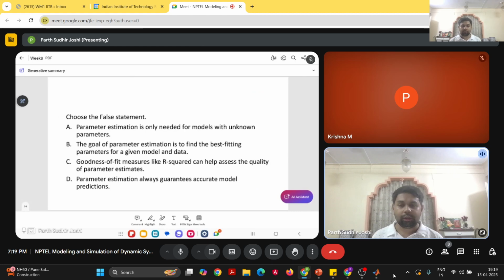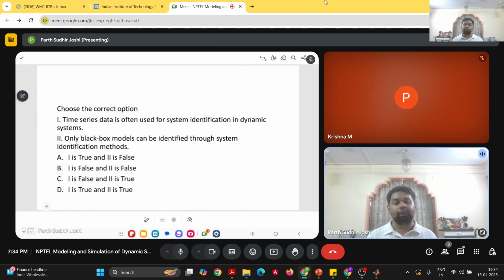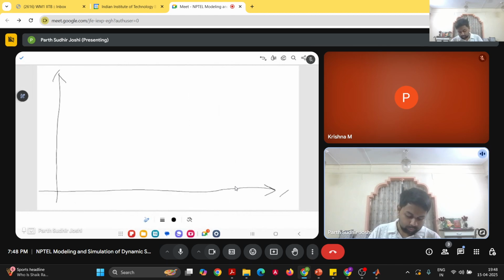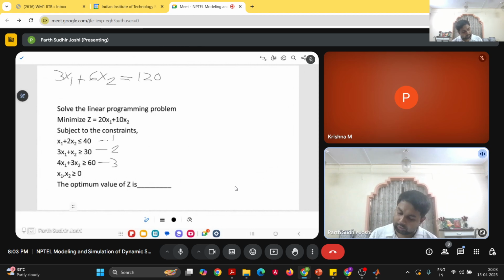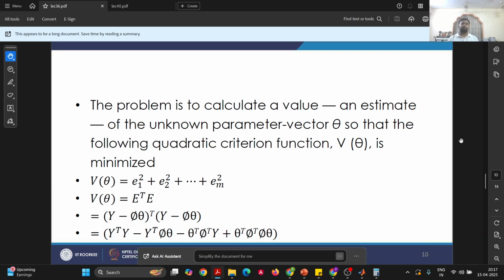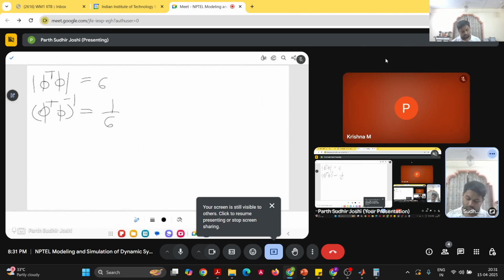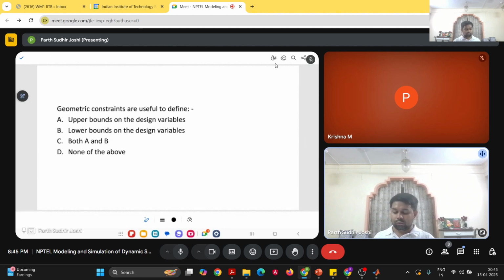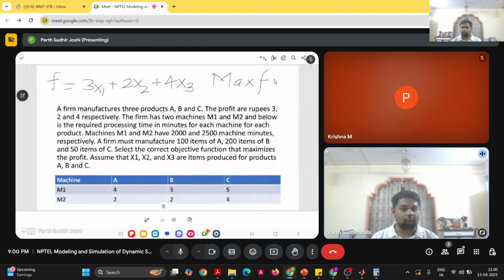NPTEL Modelling and Simulation of Dynamic Systems Week 8 Problem Solving Session